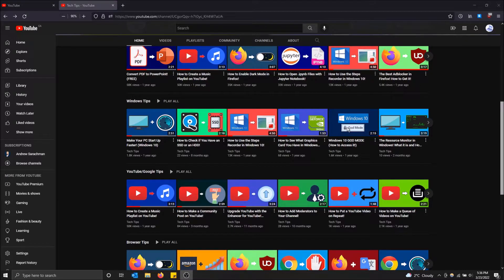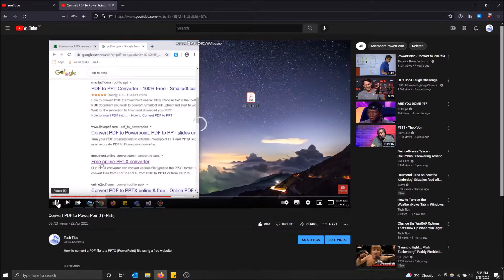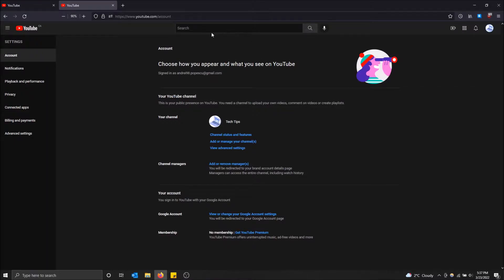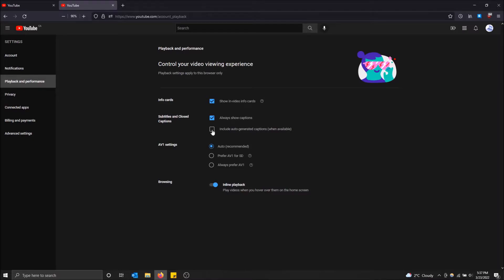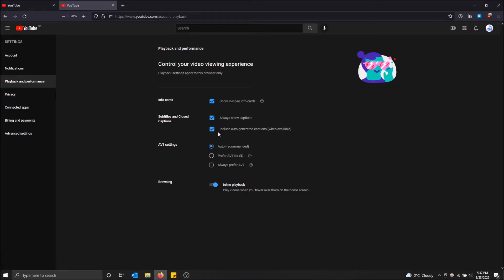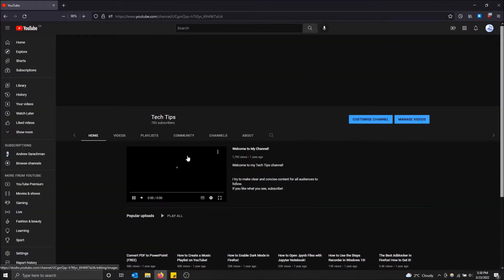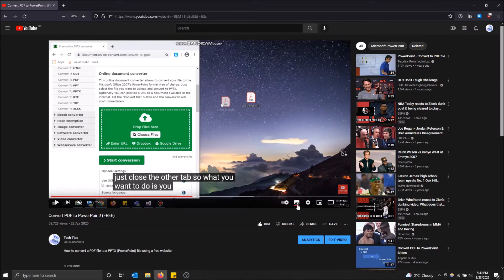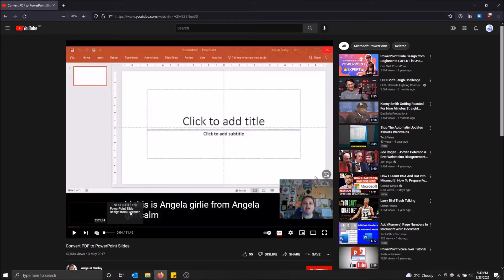How to Turn Closed Captions/Subtitles on By Default on YouTube!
How to turn closed captions or subtitles on by default on YouTube!